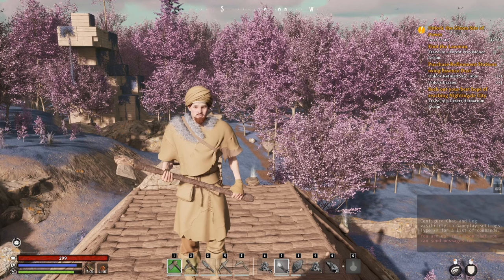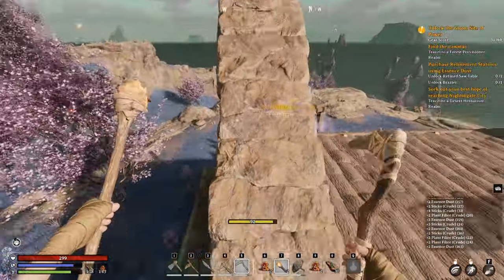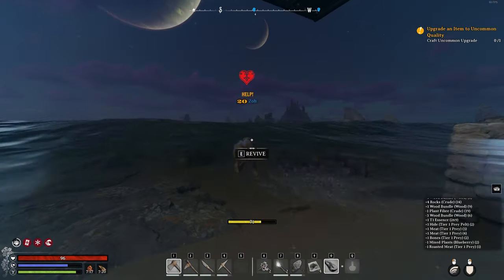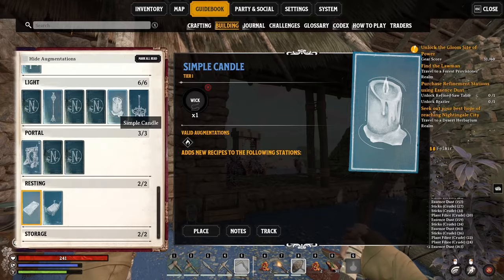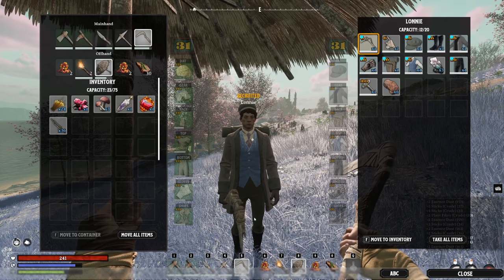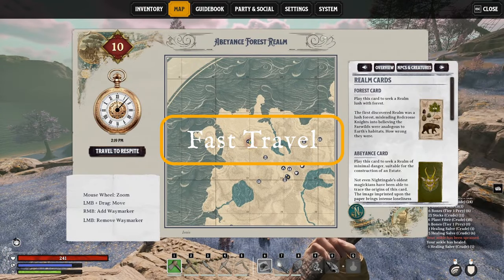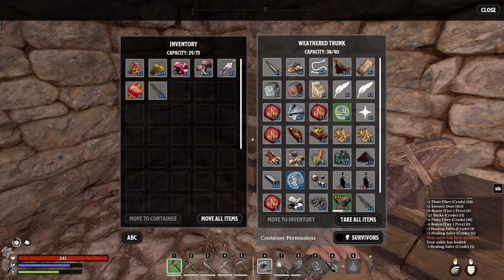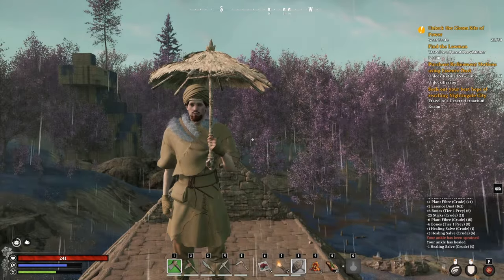Top Nightingale Early Game Tips You NEED To Know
Top Nightingale Early Game Tips You NEED To Know. How To Get TONS of Essence Dust, How To Reduce Your Crafting Times MASSIVELY, Why Followers Are So Good, Healing Salve Hidden Tricks, Fast Travel & More!

Hopefully this video helps you all out to get started on the right foot and achieve some great early game success in Nightingale based of things I've stumbled across in my journey so far! This game is huge and amazing fun so far and I've no doubt some of you have more tips that I mentioned here so if you'd like to share them drop a comment below!

Chapters:

0:00 - Nightingale Top Early Game Tips You NEED To Know
0:10 - Get TONS of Essence
1:48 - Don't Run Out of Stamina
4:07 - Reduce All Your Crafting Times Easily
5:57 - Get A Follower ASAP
8:32 - Healing Salve is AMAZING
9:56 - Fast Travel
10:48 - Quick Transfer in Chests
11:51 - The Umbrella
12:45 - Not All Chest Look Like Chests
13:12 - There IS Auto Run
13:29 - Top Beginners Nightingale Tips

Top Nightingale Early Game Tips You NEED To Know, Like, Nightingale Beginners Guide, Everything You Need To Know About Nightingale, Similar To, Nightingale Top Tips For Early Game Progression, Nightingale Early Game Made Easy.